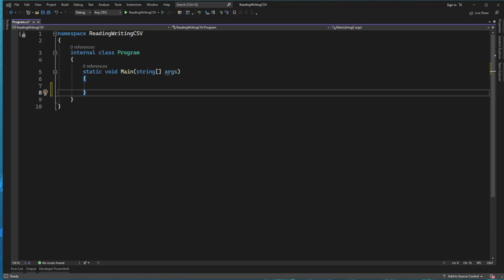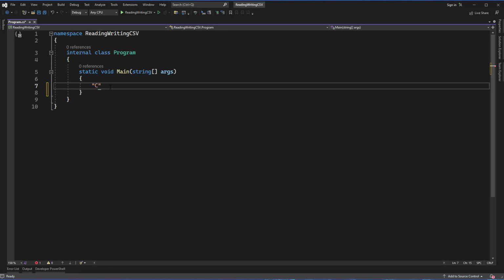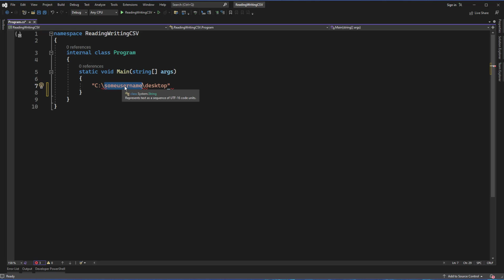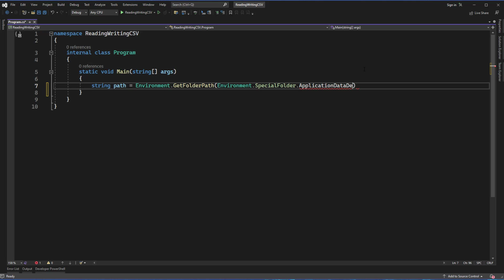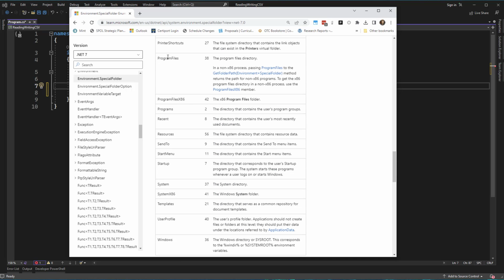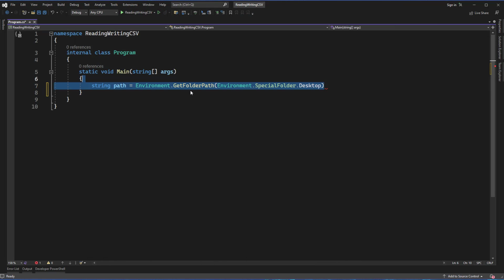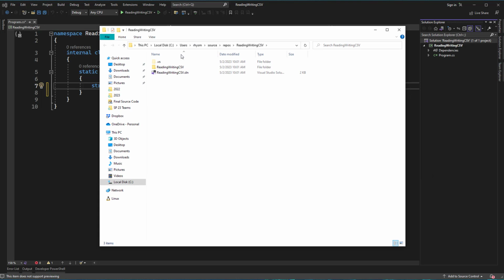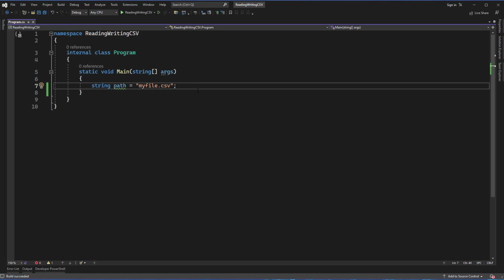C# Working with Environment Directories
When working with files on the system in C# you have to be careful not to use usernames, direct paths, or other static information that would cause your program to break on another's system. In this video I talk about environment directories and how to set up paths before you work with files